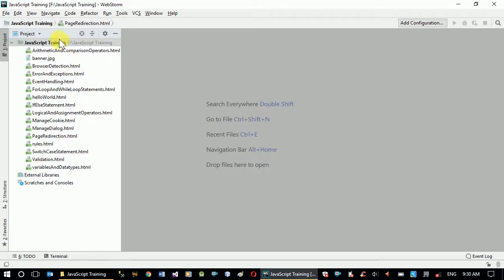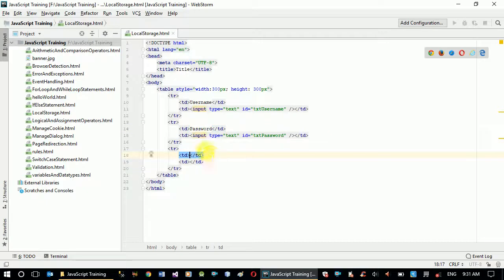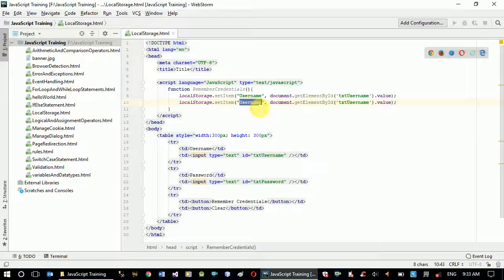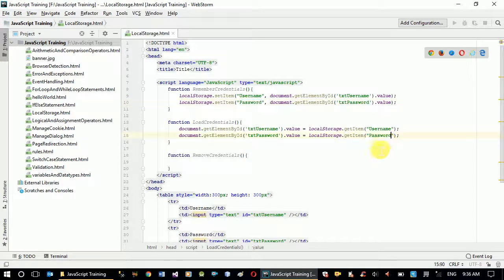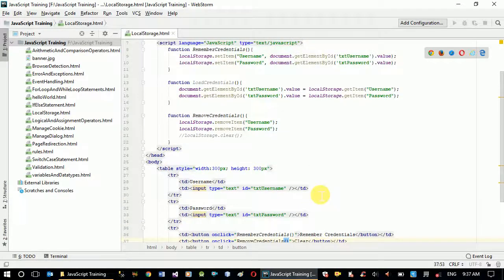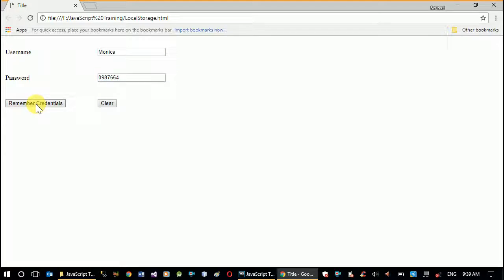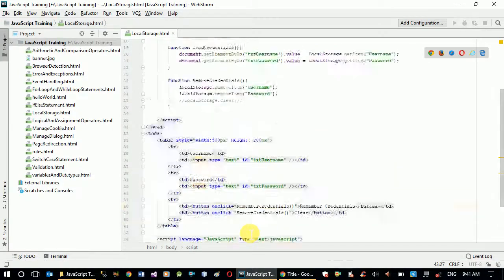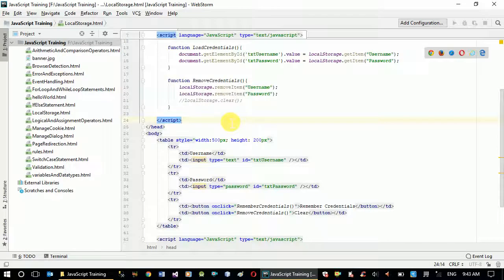Java Script Training - How to Manage LocalStorage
This video tutorial is about JavaScript basics and this specific tutorial deals with how to manage Local Storage from browser using JavaScript code